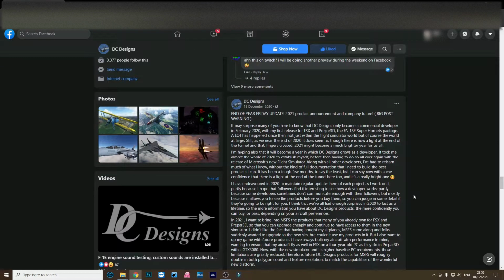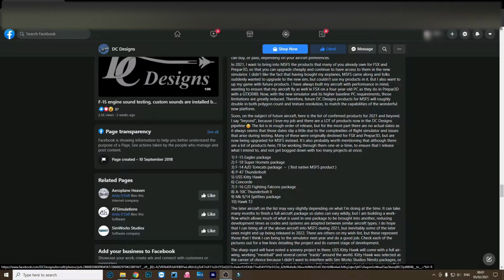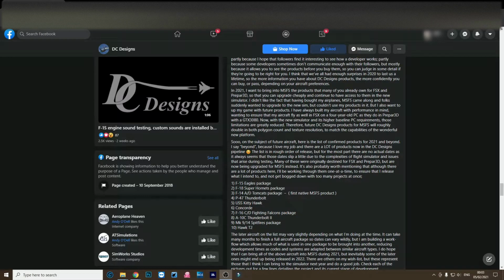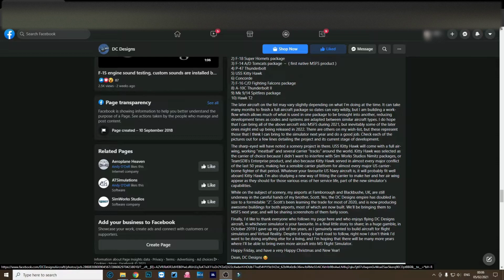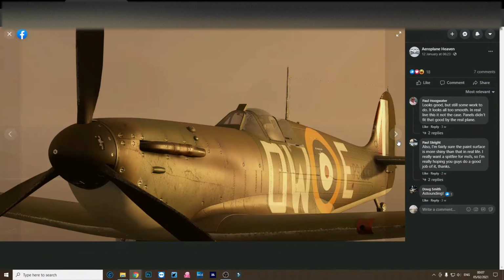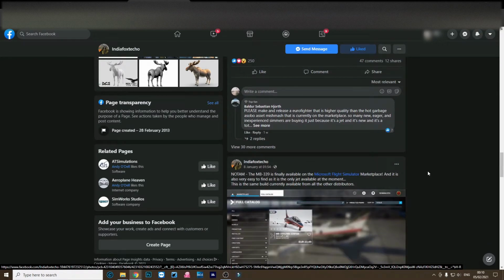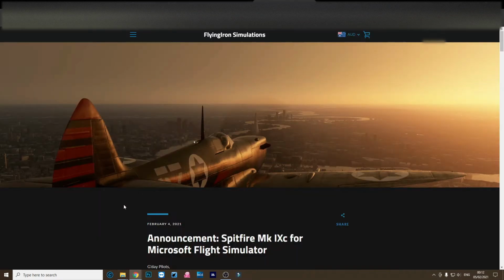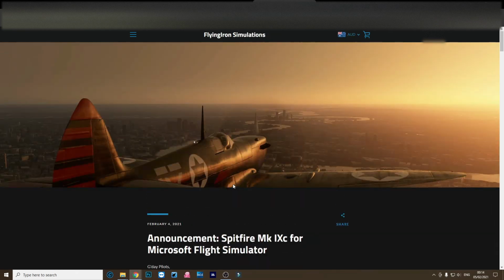Military Aircraft Developer News | MSFS | Microsoft Flight Simulator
I bring the latest news on military aircraft being developed for MSFS.